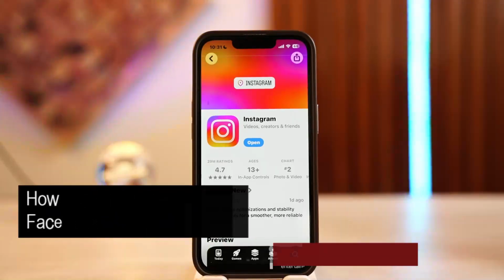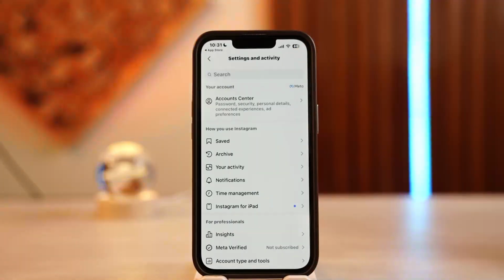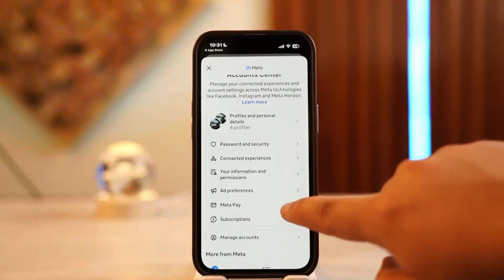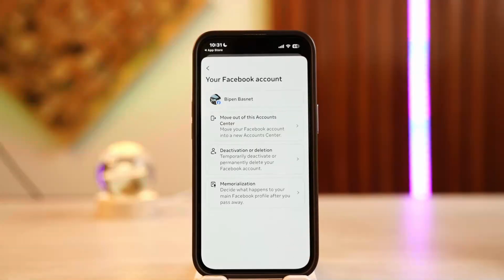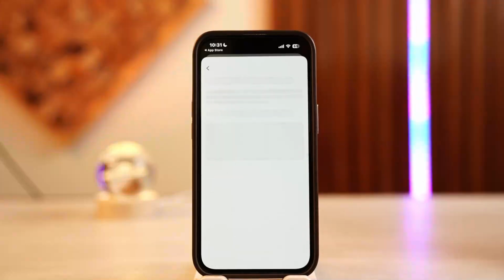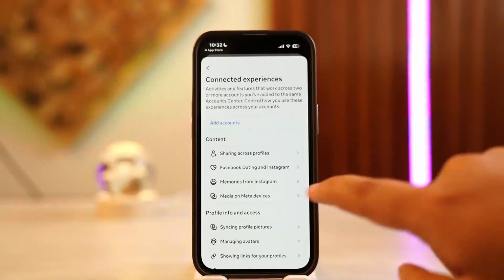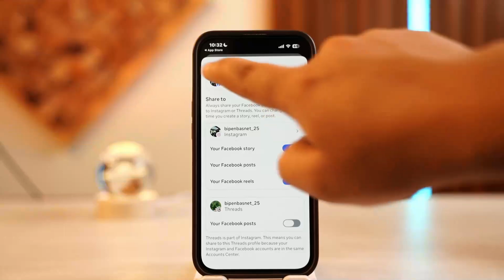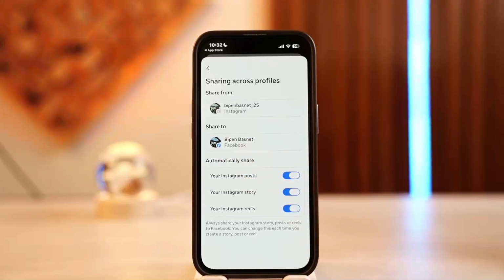How To Stop Instagram From Posting On Facebook !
In this video, I'll show you **how to stop Instagram from posting to Facebook** - via Account Center settings.

0:00 - Accessing Account Center from Instagram settings
0:30 - Disabling sharing options under Connected Experiences